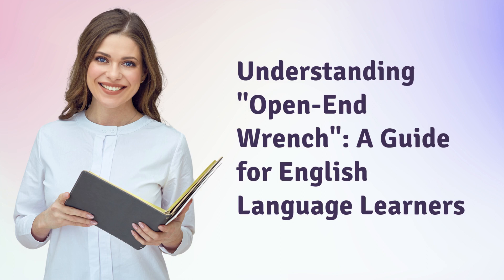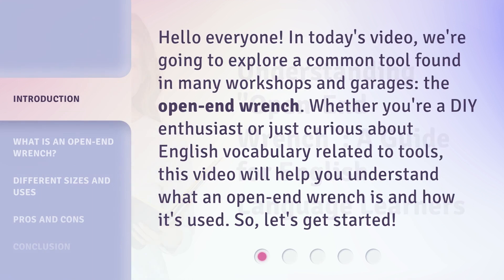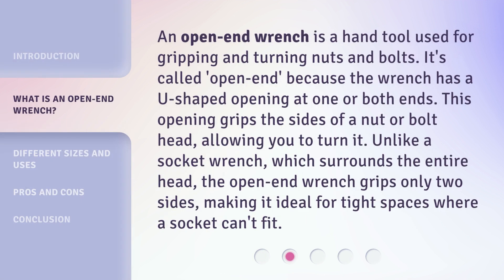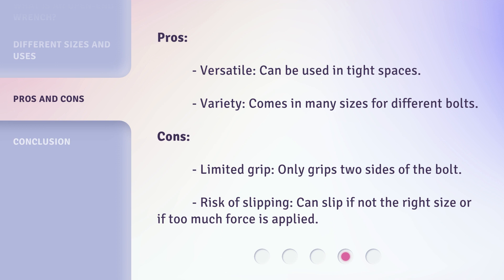Understanding "Open-End Wrench": A Guide for English Language Learners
Unlocking the Mystery: A Guide to Understanding the Open-End Wrench • Confused about what an open-end wrench is? This informative guide is tailored for English Language Learners, breaking down the basics of this essential tool in a simple and engaging way.

00:00 • Introduction - Understanding "Open-End Wrench": A Guide for English Language Learners
00:34 • What is an Open-End Wrench?
01:05 • Different Sizes and Uses
01:31 • Pros and Cons